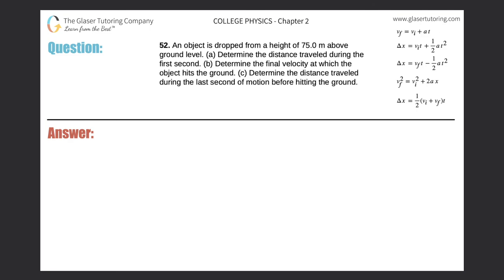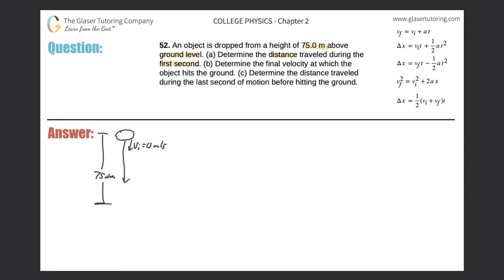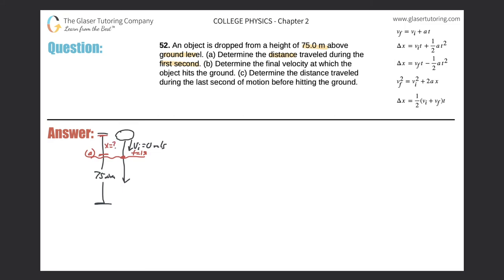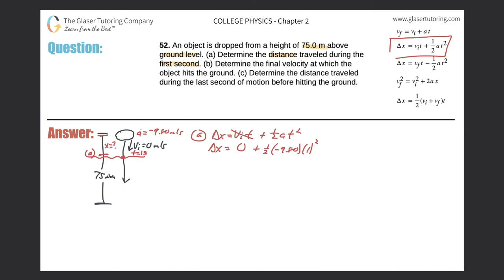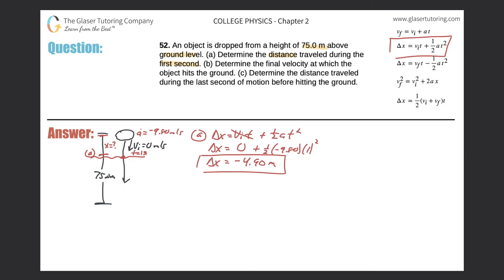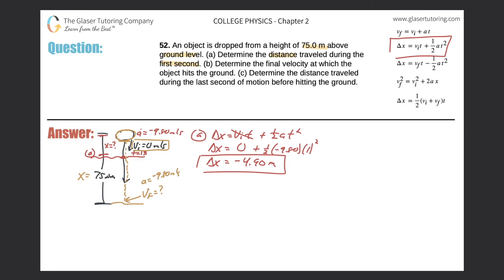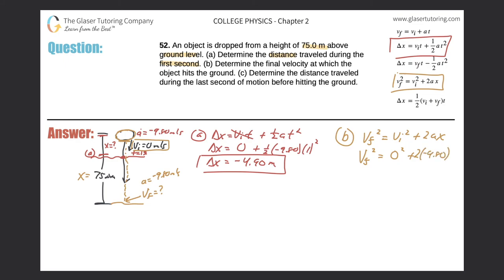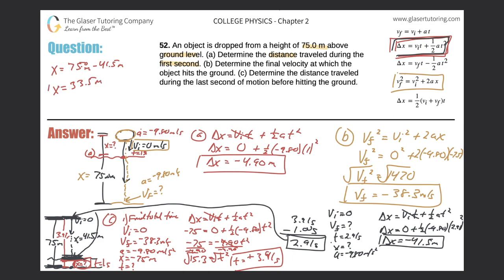2.52 | An object is dropped from a height of 75.0 m above ground level. (a) Determine the distance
An object is dropped from a height of 75.0 m above ground level. (a) Determine the distance traveled during the first second. (b) Determine the final velocity at which the object hits the ground. (c) Determine the distance traveled during the last second of motion before hitting the ground.